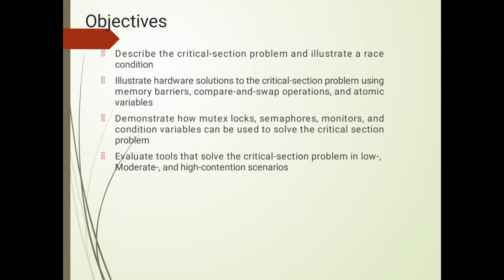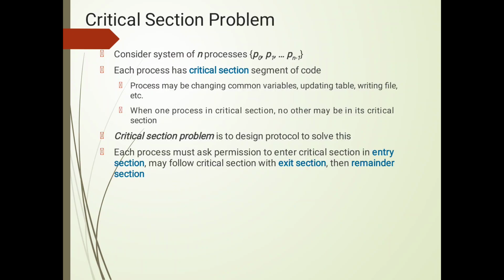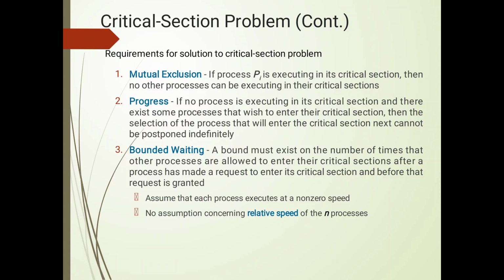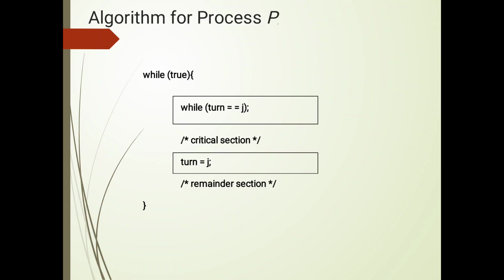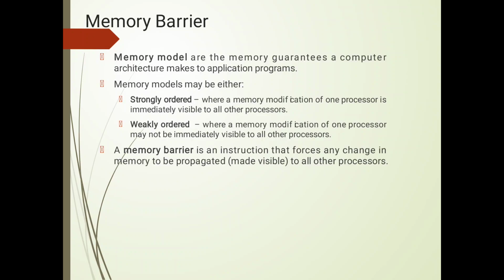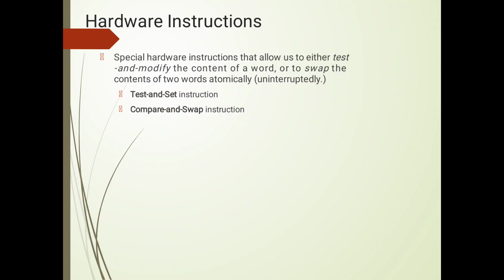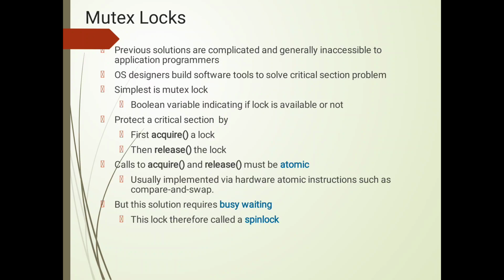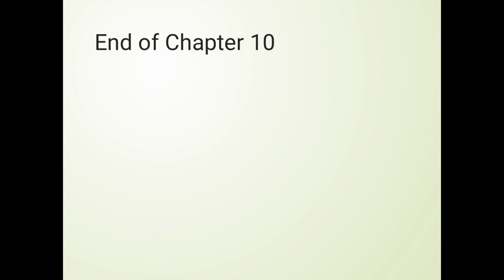Process Synchronization in OS